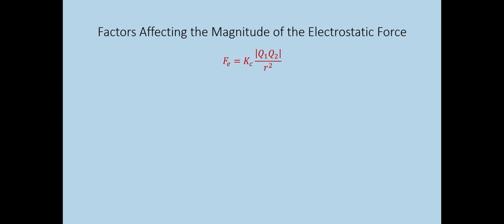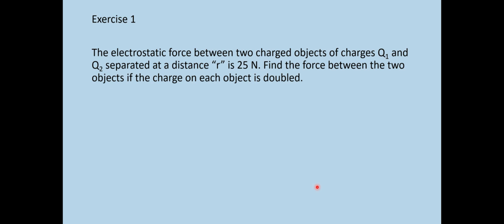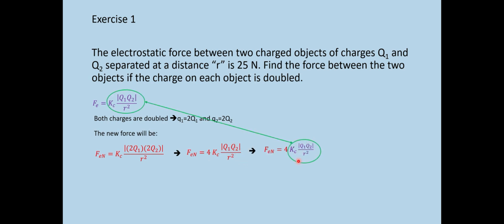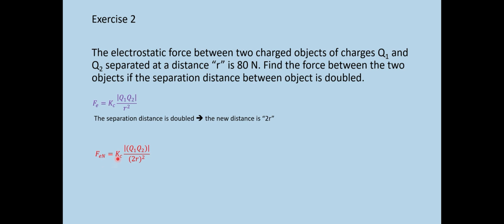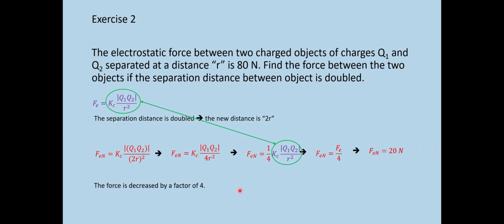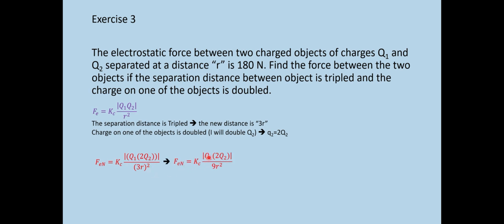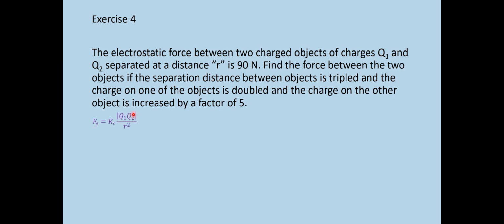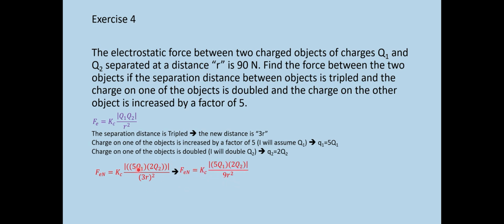Variations of Electrostatic Forces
Introducing the factors affecting the strength of the electrostatic force in addiition to an explanation of how to find the new electrostatic force after the magnitude of charge(s) or the separation distance were modified